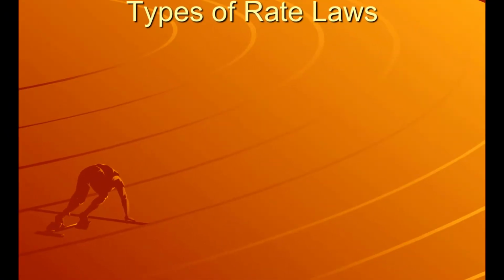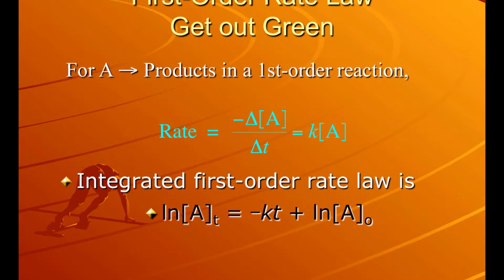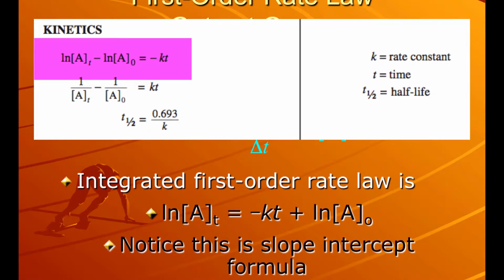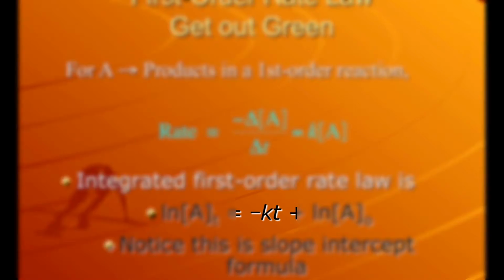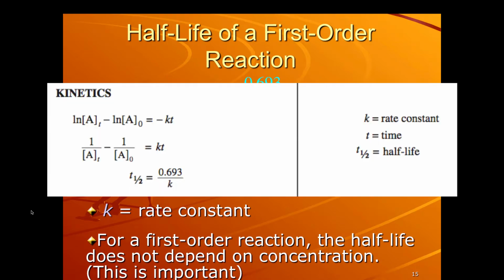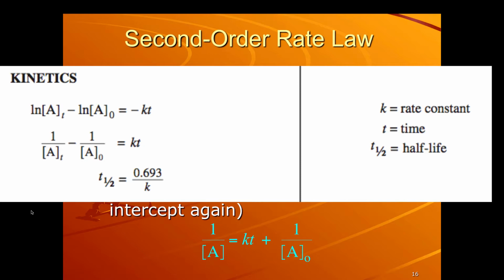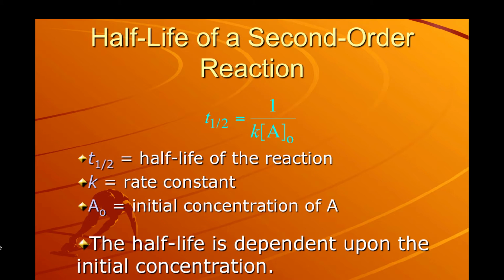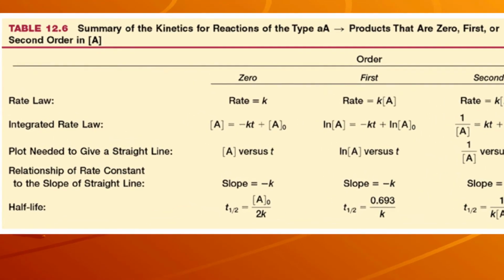AP Chem podcast 05 2